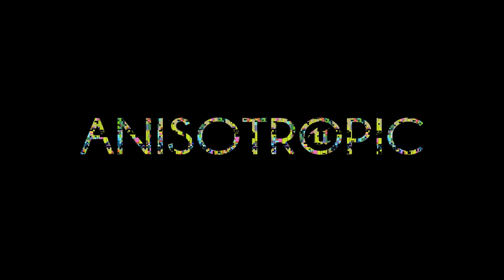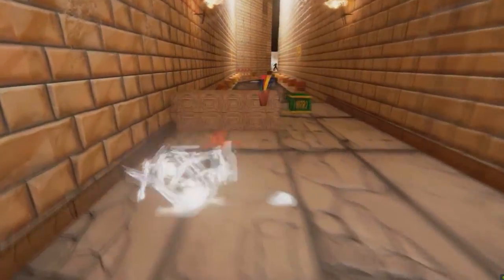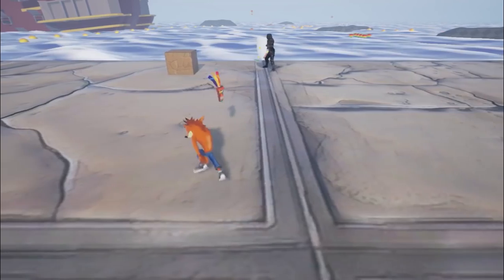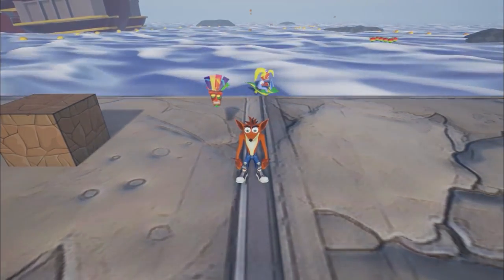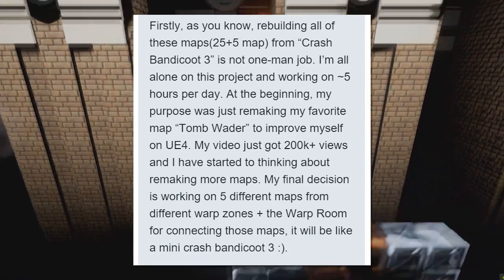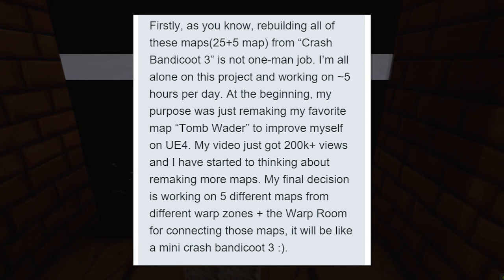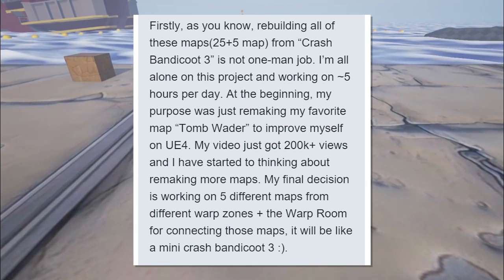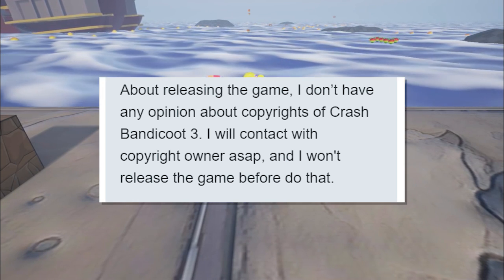Amazing Crash Bandicoot Project in The Works! (Fan Made)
THIS IS THE TYPE OF CRASH WE WANT!

- Find/Add me on PSN, WoW, Steam or Minecraft!
- PSN: Im_Vitality
- WoW: Vitality, Server: Aman-Thul Alliance
- Steam: imcynical
- Minecraft: Cynnnical